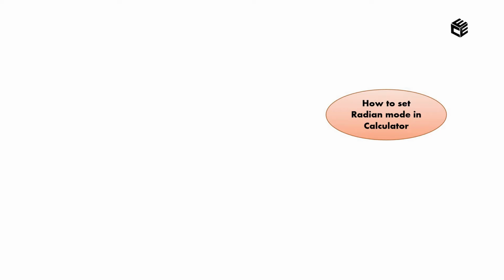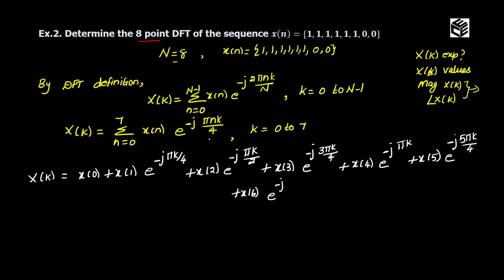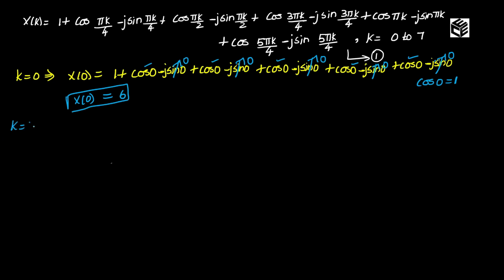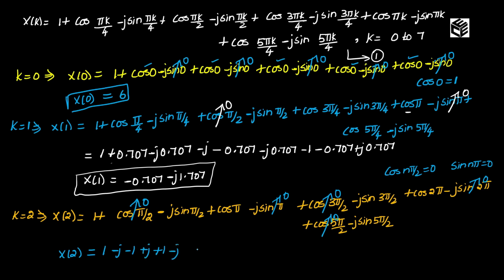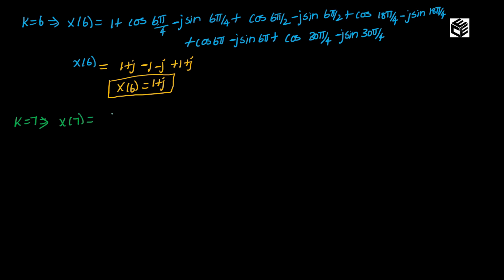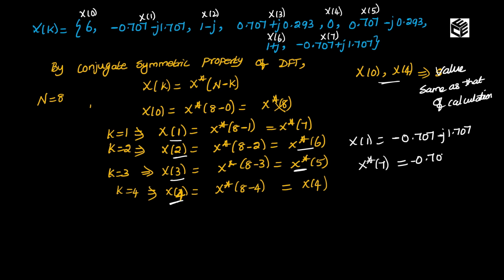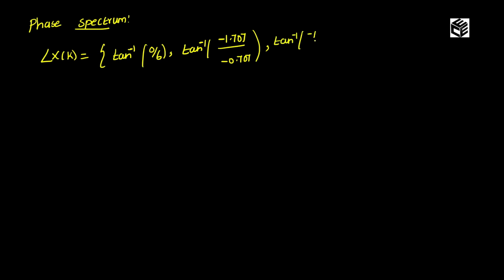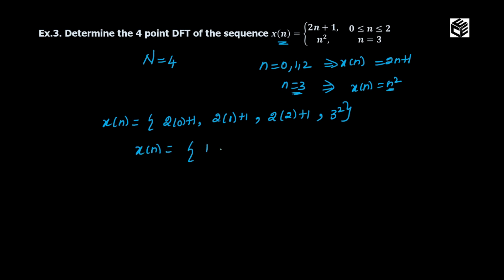Unit I DTSP/DSP DFT Problems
DTSP DFT Problems
4 Point DFT Problem
8 Point DFT Problem